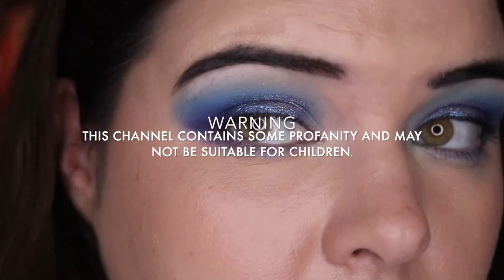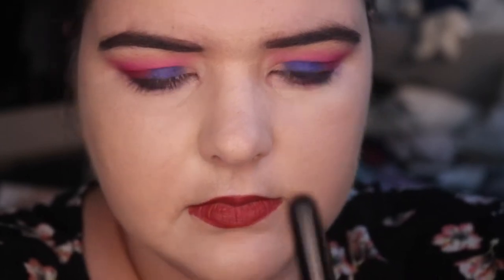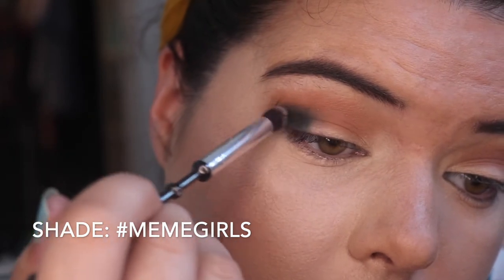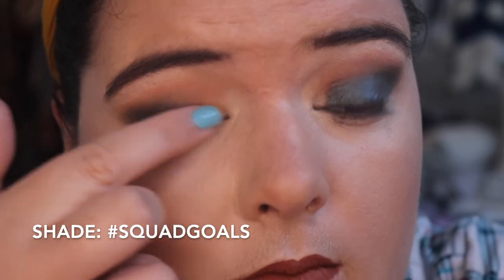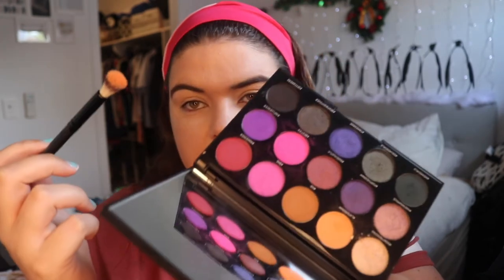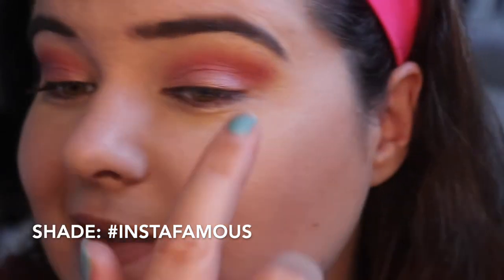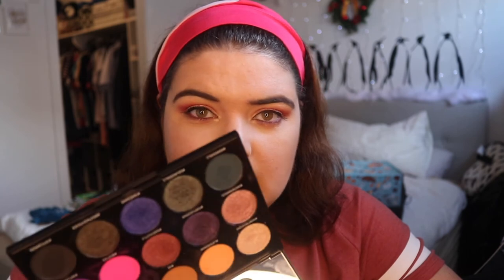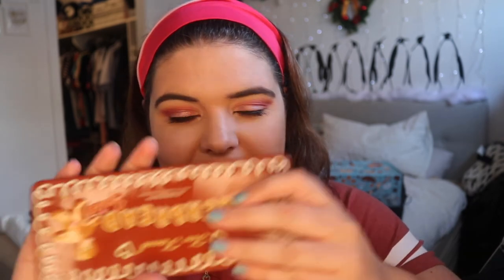Morphe 3 Looks 1 Palette: 15S Social Butterfly Artistry Palette: Review & Fail | pruelaroo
My Morphe 3 Looks 1 Palette: 15S Social Butterfly Artistry Palette, this took me way too long to do. I hope you enjoy and her are the times to skip looks if you like: as always you will find wear tests at the end of each look.

Look One: 1:12
Look Two: 6:15
Look Three: 16:08
Final Thoughts: 24:40

Makeup Worn on my Face In Each Look:

Look 1
Hourglass Foundation Stick in Shell
TooFaced Sculpting Concealer
Nars Audacious Lip in Mona
Mac Extra Dimension Blush in Superb

Look 2
Smashbox Primerizer
TooFaced Concealer in Vanilla
Hourglass Ambient Powders
Coverfx in Moonlight
Mac Fix+
Nars Laguna Bronzer
Mac Selected Blush
Mac Lip Pencil in Morning Coffee
TooFaced Melted Matte in Hot Buttered Rum
Nars Tinted Primer in Light
Morphe 15s

Look 3
Hourglass Veil Primer
Mac Studio Fix Foundation in N18
TooFaced Born this Way Concealer in Light
Hourglass Ambient Powders
Hourglass Veil Powder
TooFaced Milk Choc Bronzer
Enchanted Lustre Cosmetics in Angelic (Highlight)
Nars Tinted Primer in Ligh
KVD Tattoo Liner
Benefit Tinted Lash Mascara
Nars Climax Mascaras

Set Up
Camera: Canon 80D
Lenses: Canon EF-S 18-55mm f3.5-5.6 STM
Phone: IPhone X